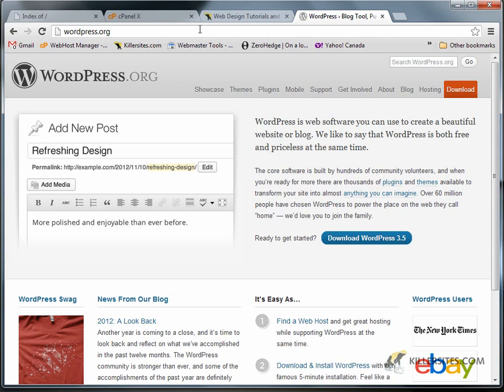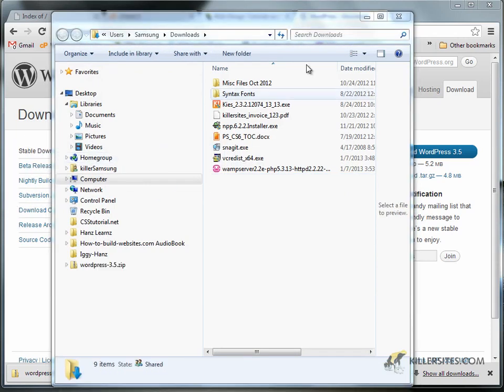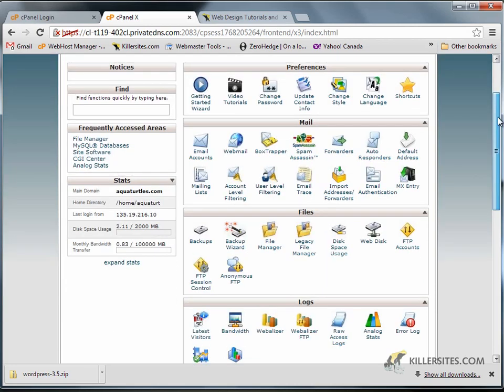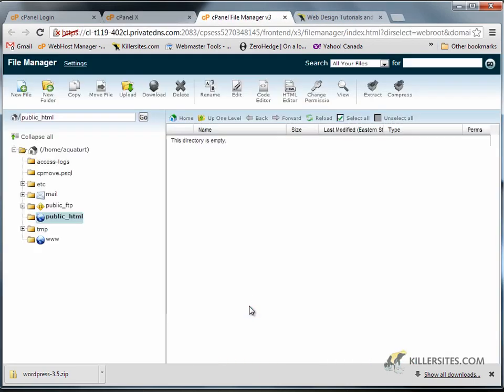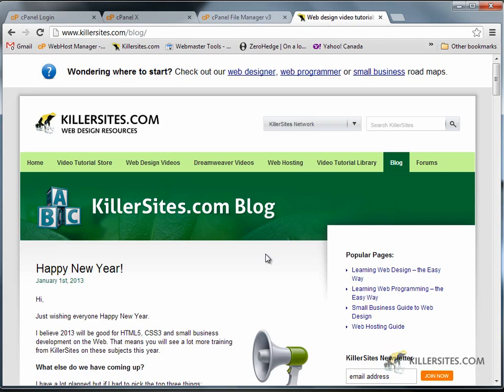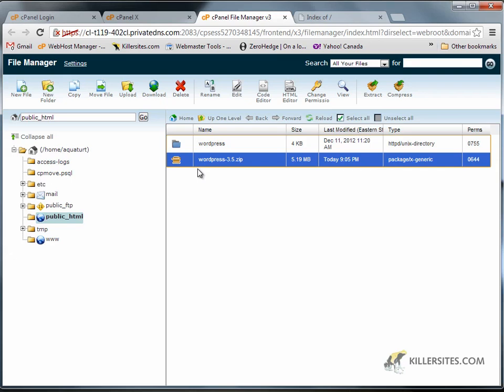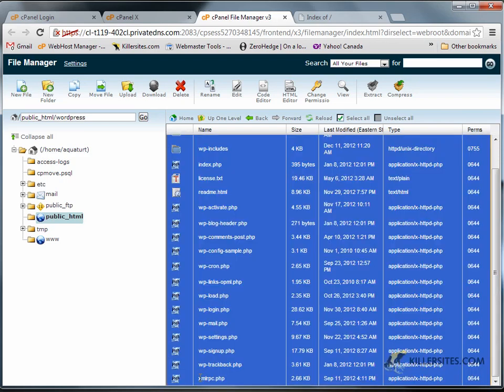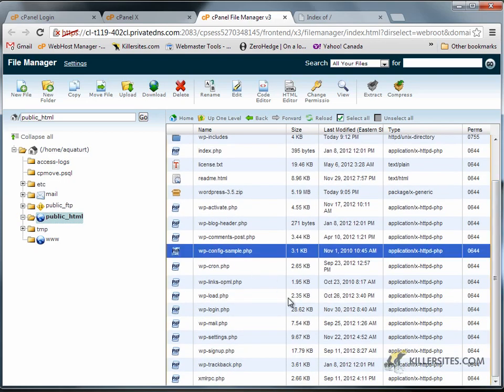Beginners Wordpress Wordpress Install - Part_1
- Installing Wordpress (part 1) from my new Beginners Wordpress video course.